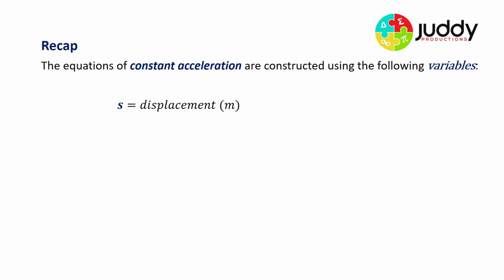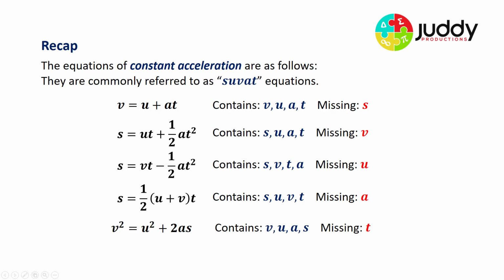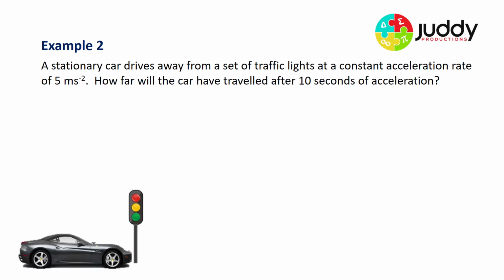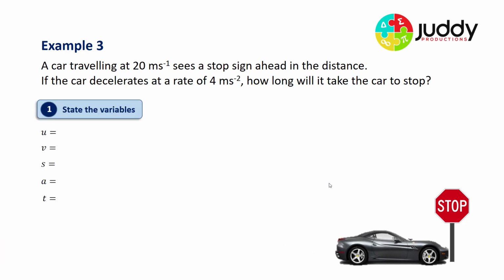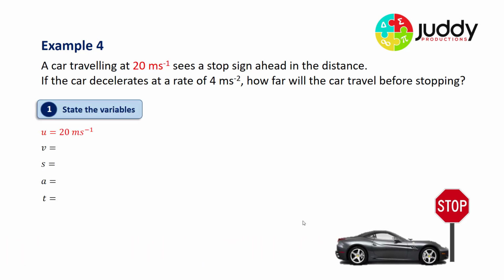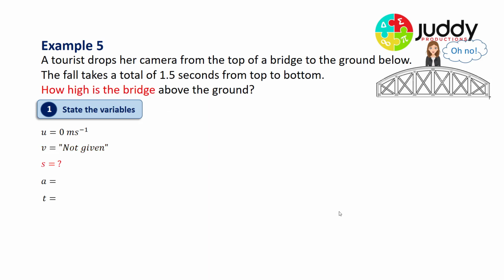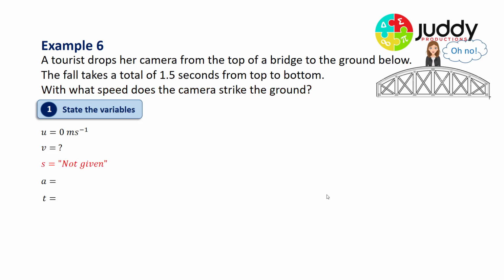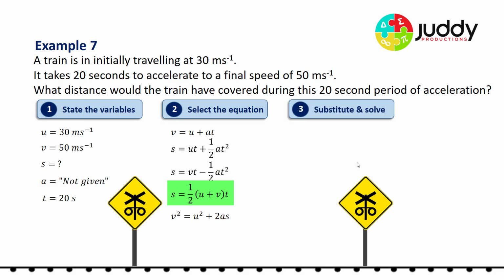Equations of constant acceleration - introduction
This video is produced for middle-senior secondary school Physics students. It examines some simple applications of the "suvat" (equations of constant acceleration) equations.